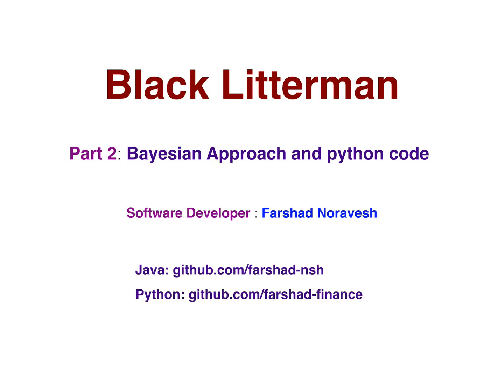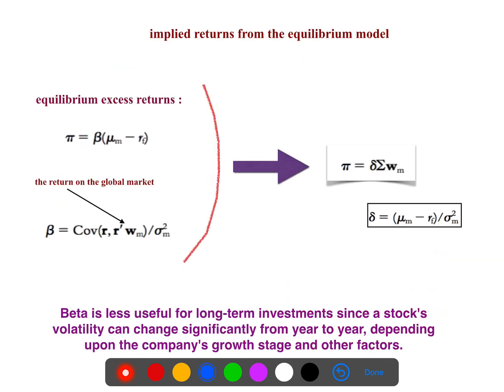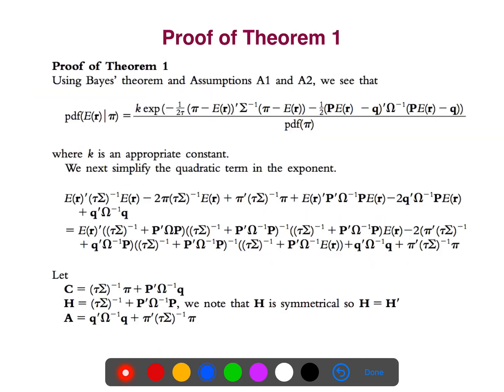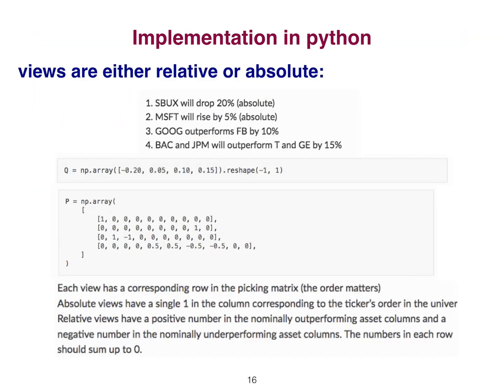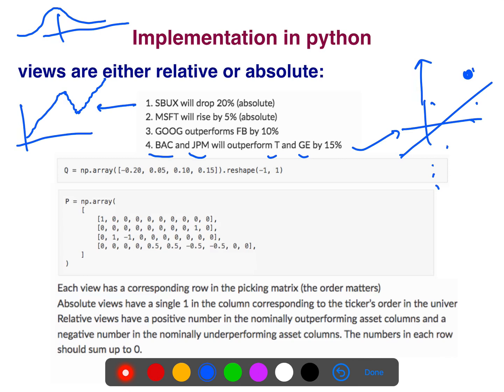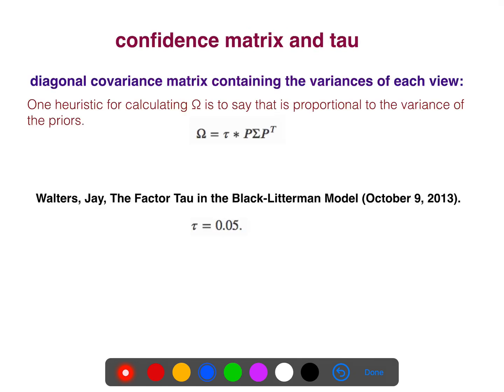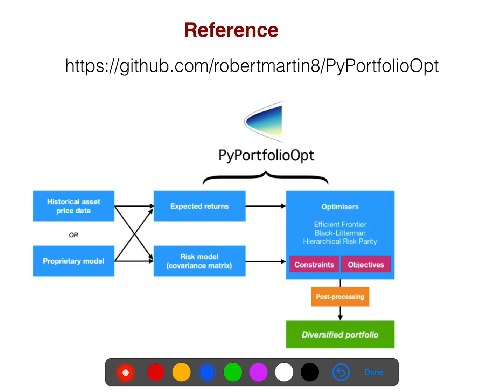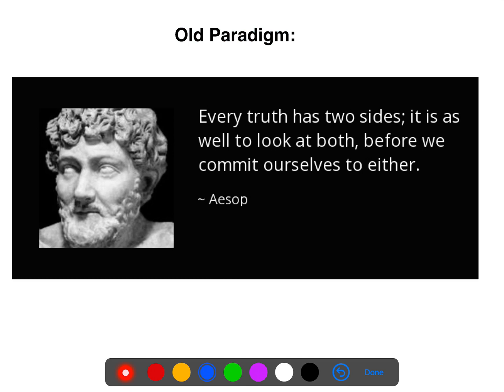Black Litterman framework Part2: bayesian approach and python implementation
This is the demystification paper in 2000 which is based on bayesian analysis.